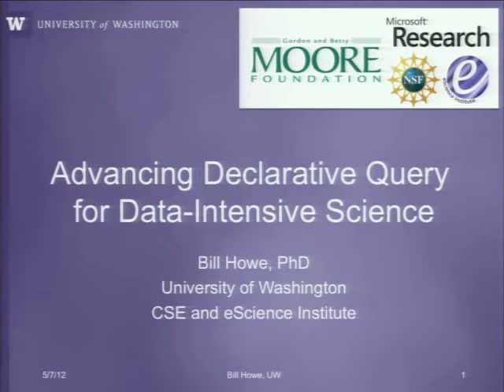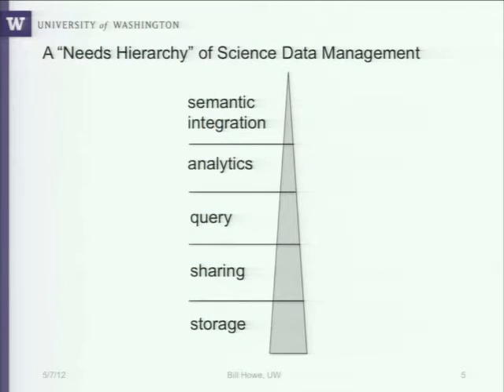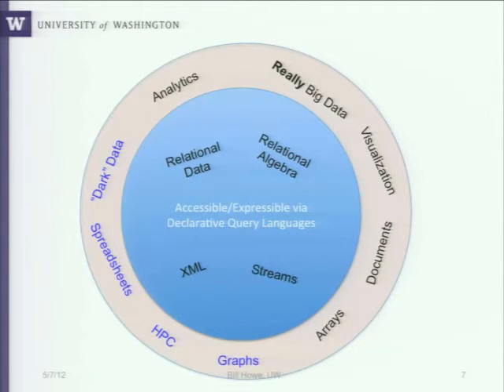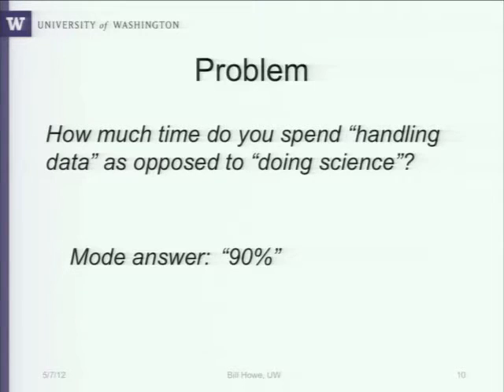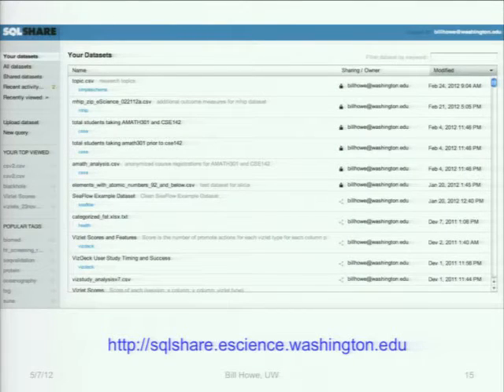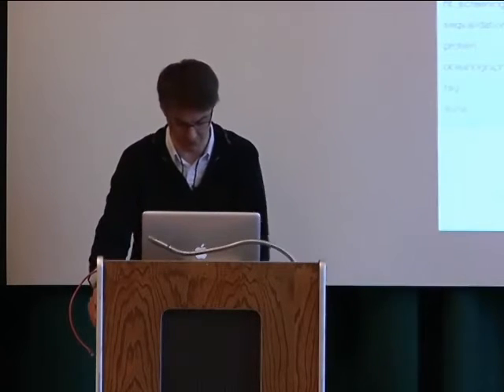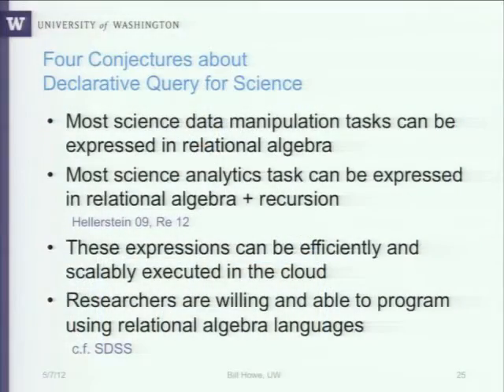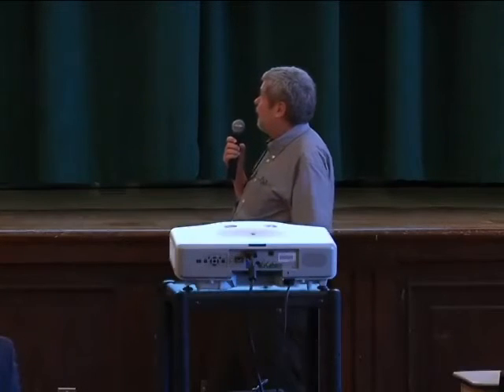Plenary Session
This session at Cloud Futures 2012 includes the following presentations:  - Advancing Declarative Query for Data-Intensive Science in the Cloud-Bill Howe, University of Washington  - Programming Paradigms for Technical Computing on Clouds and Supercomputers-Geoffrey Fox, Indiana University  - Cloud Computing for Fundamental Spatial Operations on Polygonal GIS Data-Sushil Prasad, George State University